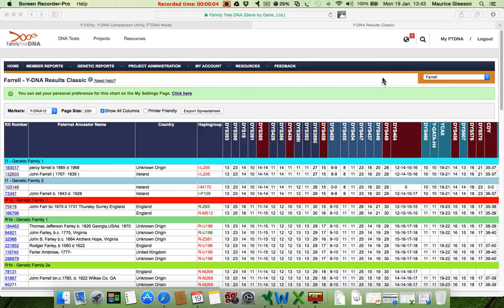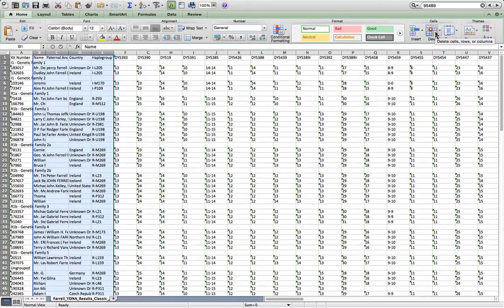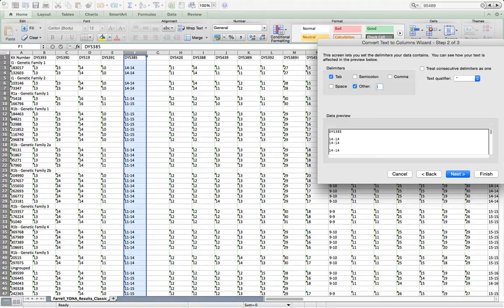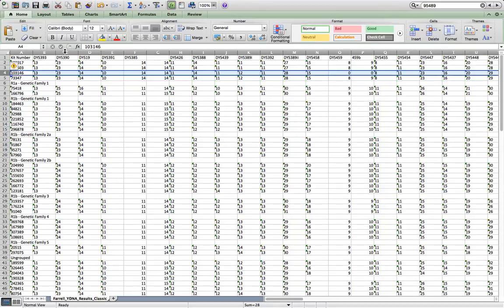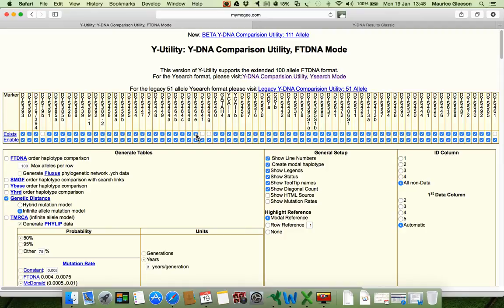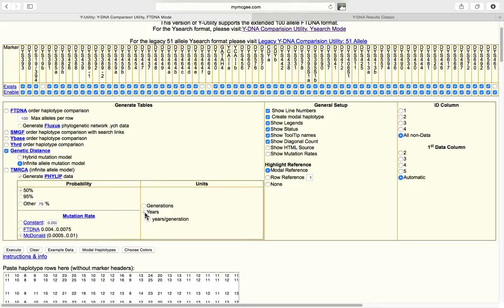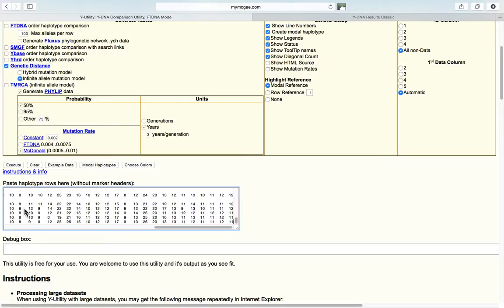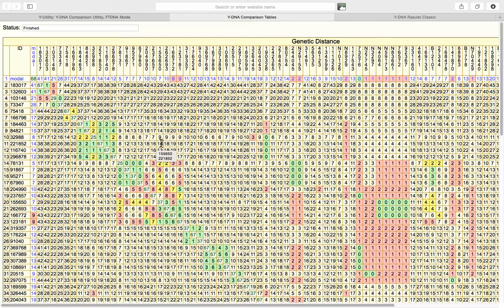How to use Dean McGee's Utility to generate a Genetic Distance Matrix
Dean McGee has kindly made available a Y-DNA Comparison Utility

One of the most useful functions of this utility is the ability to generate a Genetic Distance Matrix which is an excellent way of identifying people from a large group (say 100 or more) who match each other closely on their Y-DNA (and are therefore likely to be related within the last 700 years or so). This video shows you how to download a set of DNA data (from any project) and prepare it for analysis by Dean McGee's Utility.

The utility will also generate a text file that you can cut and paste into PHYLIP software in order to generate phylograms / cladograms / phylogenetic diagrams.